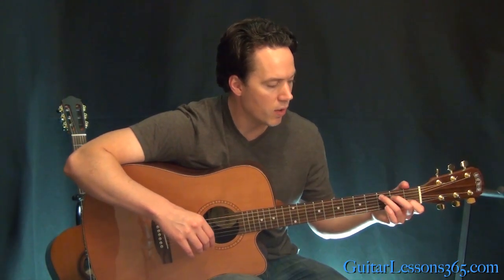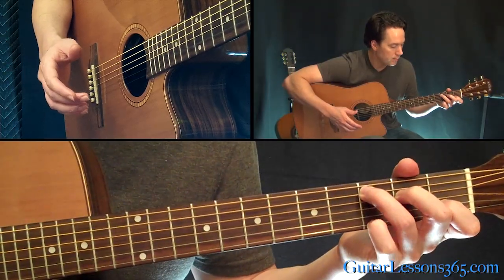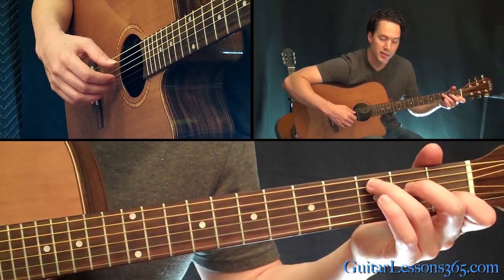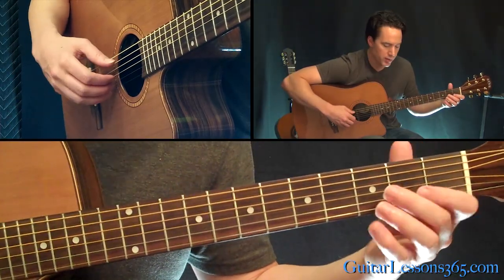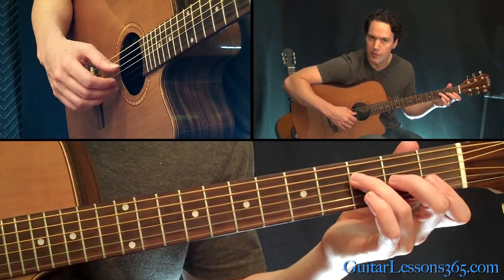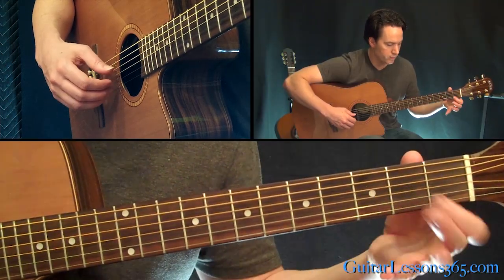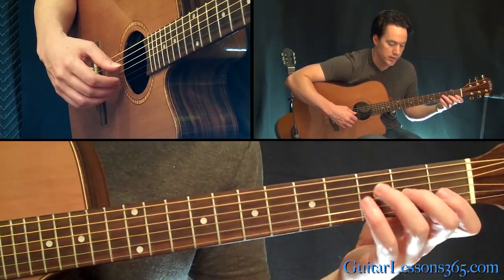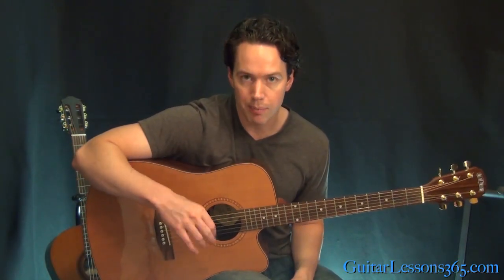Just Breathe Guitar Lesson - Pearl Jam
In today's lesson I wanted to take a look at Pearl Jam's "Just Breathe" for acoustic guitar.

The entire song uses a guitar picking pattern called Travis style picking. It involves constant use of using the thumb to play 8th notes played across across two strings.

In addition to this the other fingers take up the melody and harmony notes creating quite a complex sound.

The good thing here is it is a consistent picking pattern that is relatively easy to learn and once you understand it the song just falls underneath your fingertips.

In this Just Breathe guitar lesson we will take a look at the entire track note by note.

I suggest learning the song like it is taught in the video lesson. Learn the pattern first and then start learning the order of all the chords.

We basically have three sections to the song with a couple of different endings for some of them. If you're familiar with the track already it will probably be pretty easy to follow along with the track and know where you're at.

If you have never done this style of picking before this might be a good starting point for you to learn it. However, you may need to take a few days to get the picking pattern down before learning the rest of song.

Hope you guys enjoy learning this great acoustic guitar track from Pearl Jam!

Carl..